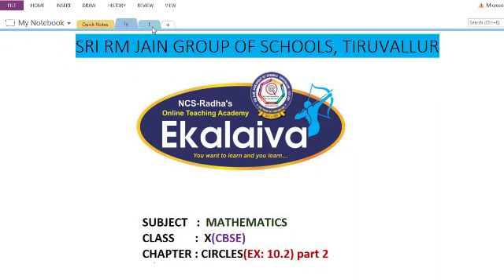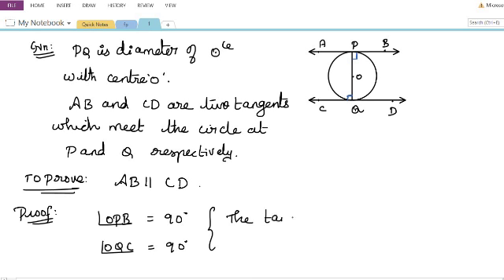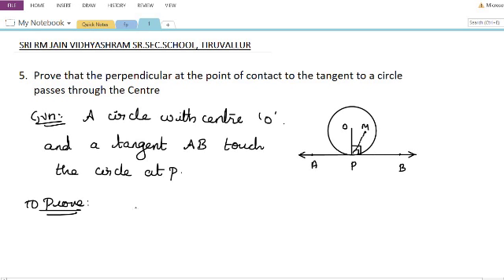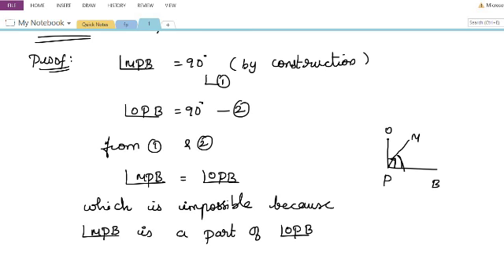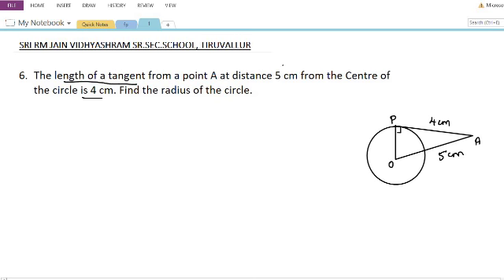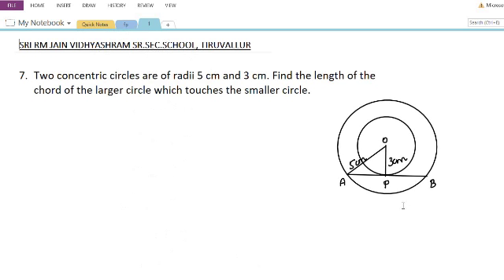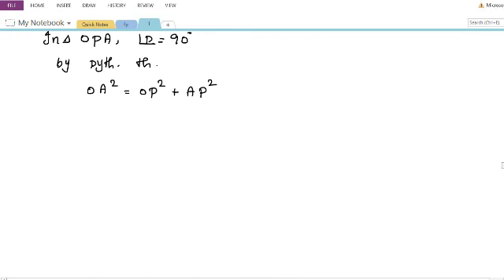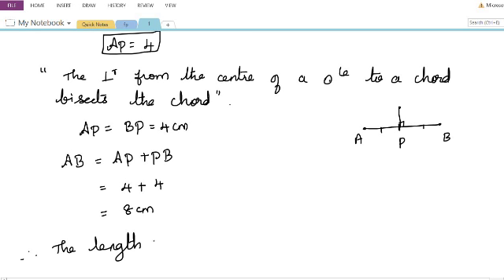CBSE Class X Maths Circles EX:10.2 Q.No. 4 to 7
CBSE MATHS CLASS X circles part 2 VI